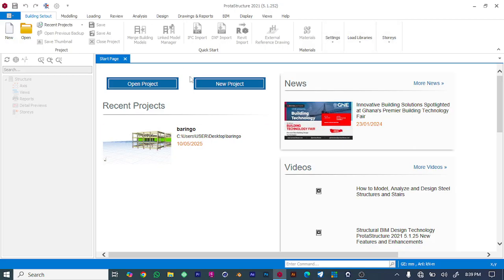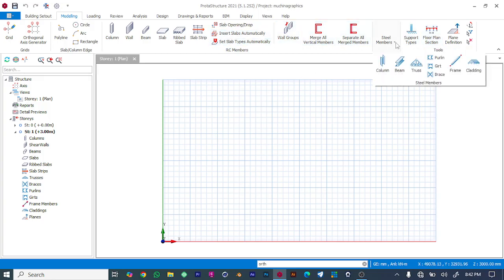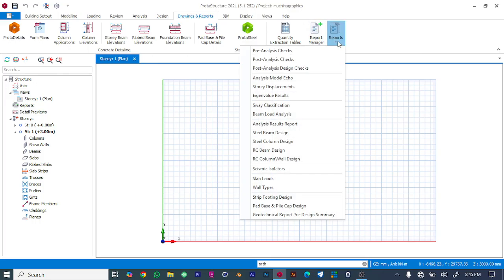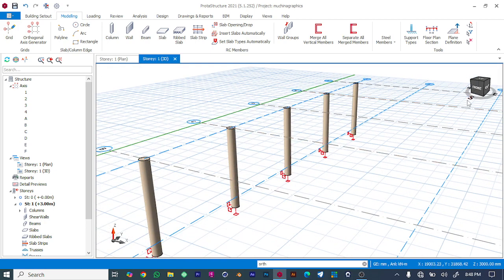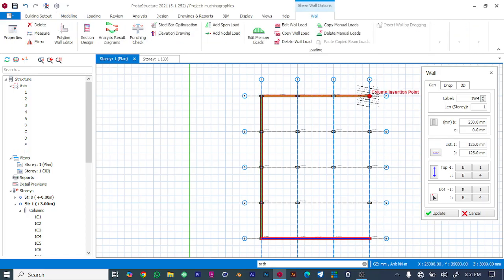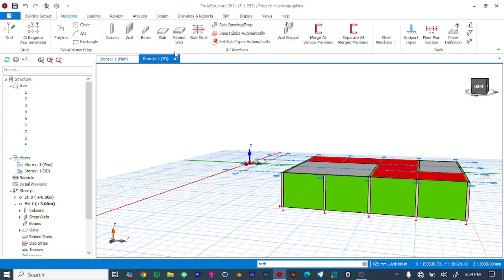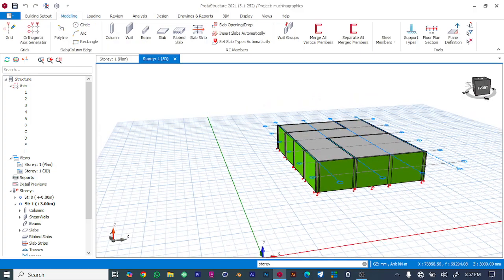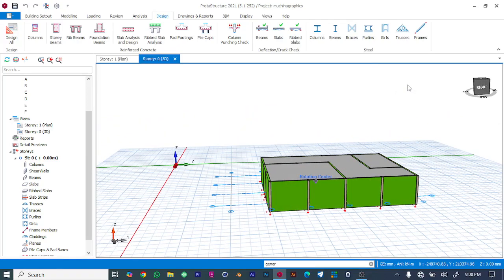"ProtaStructure Full Tutorial for Beginners (2025) | Design Buildings Like a Pro!"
🏗️ Master ProtaStructure from Zero to Hero! | Complete Beginner Tutorial (2025) 🎓
Whether you're a student, structural engineer, or just curious about building design software — this is the ultimate ProtaStructure guide you've been searching for!

📚 In This Step-by-Step Video, You’ll Learn:
✔️ What is ProtaStructure and why it's a game-changer
✔️ How to model a real building from scratch
✔️ Structural analysis and load application
✔️ Reinforcement detailing made simple
✔️ Exporting drawings and generating reports professionally
✔️ Bonus: Pro tips to speed up your workflow!

Construction Professionals

Anyone ready to upskill with smart structural design tools

🛠️ Software Used: ProtaStructure 2025 Edition
📥 Download link + sample files in the description

📌 Join our ProtaStructure Community: [Insert Link]